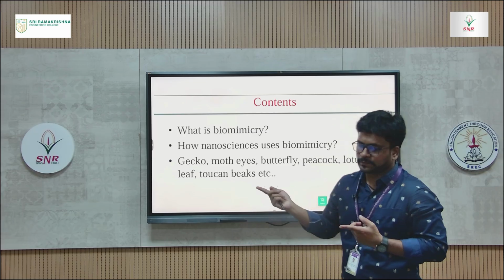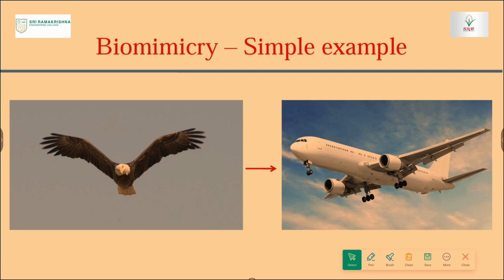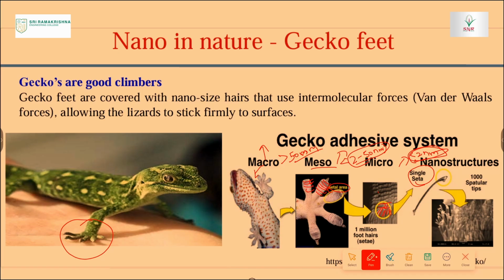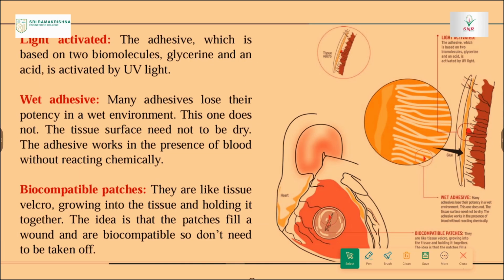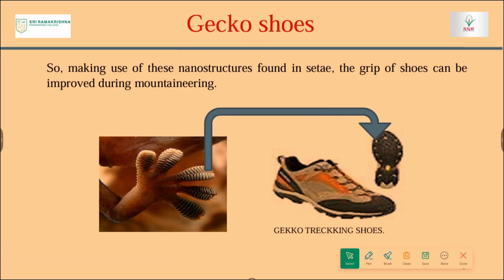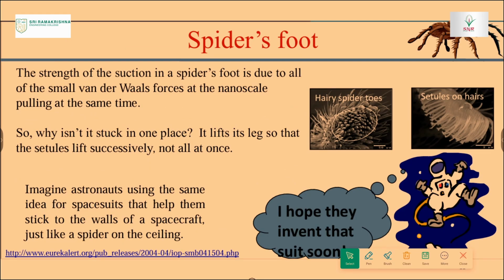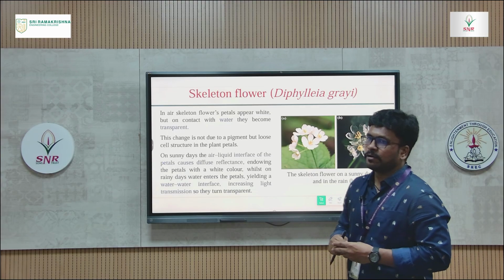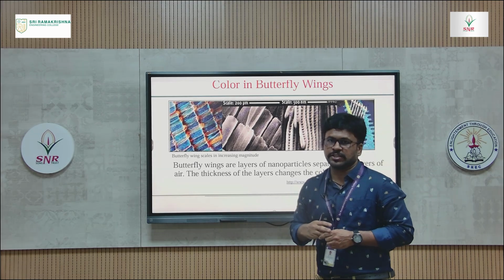Dr.Vishnuvaradhan Nano Biomimicry - Biomedical Engineering